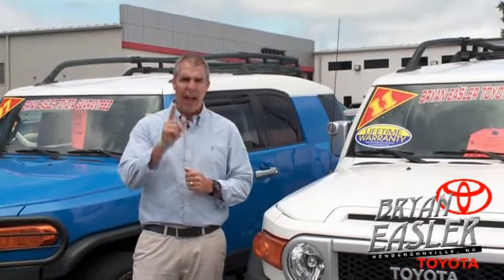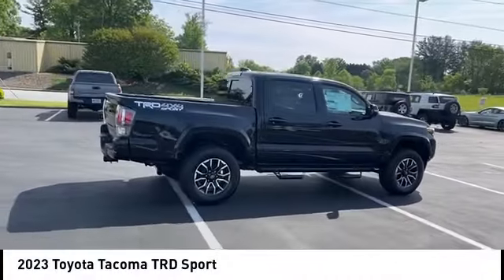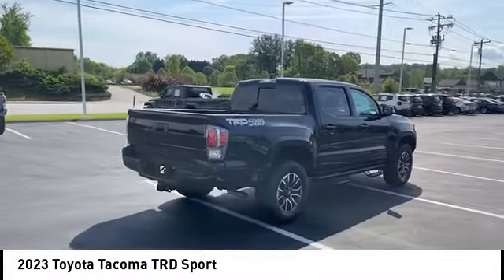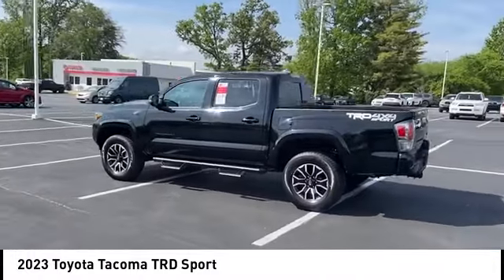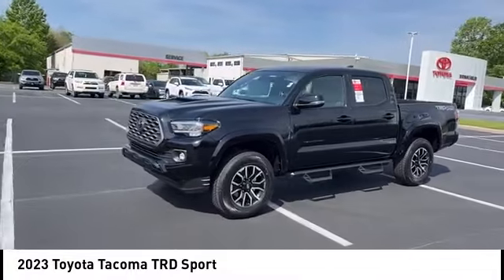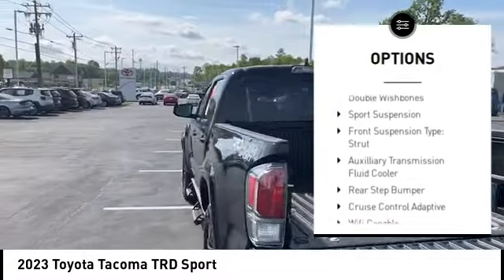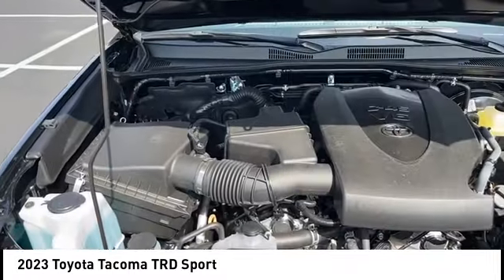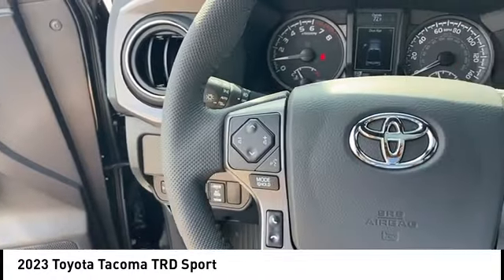2023 Toyota Tacoma Hendersonville NC 23T0490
2023 Toyota Tacoma TRD Sport

1409 Spartanburg Hwy.

Don't miss this 2023 Toyota Tacoma. It's equipped with great features. You'll want to take this vehicle home. Make a great choice today.